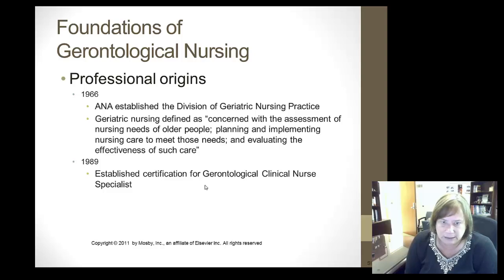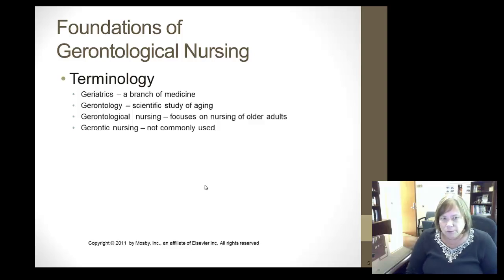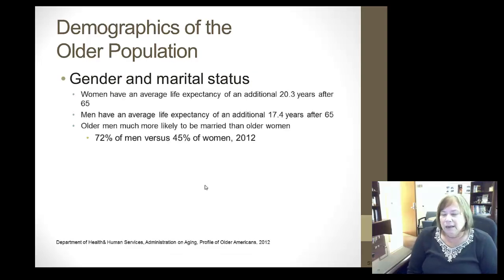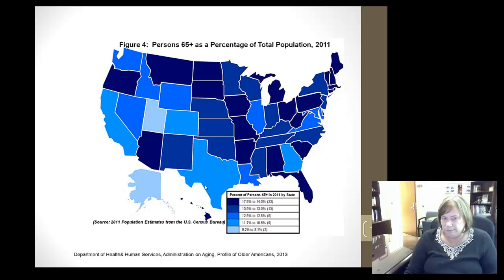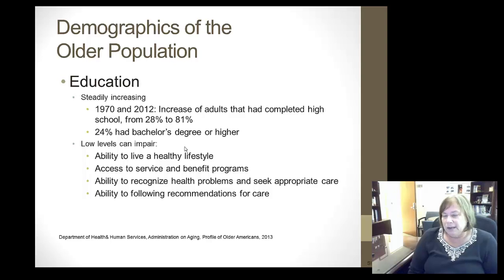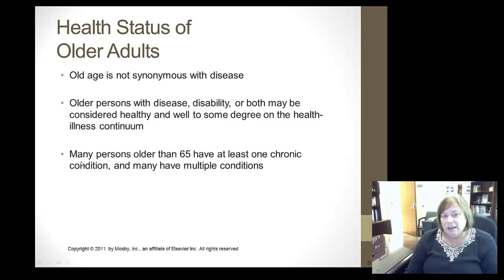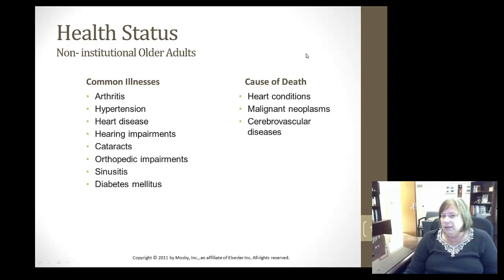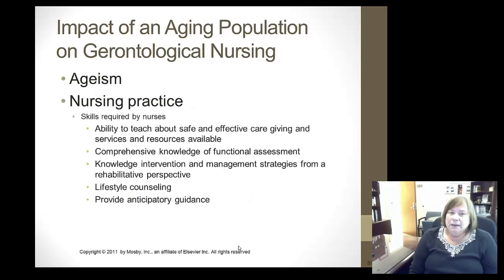Overview of Gerontological NSG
NSG 334